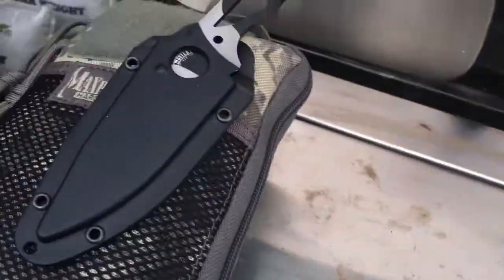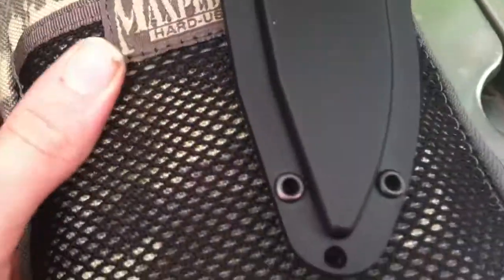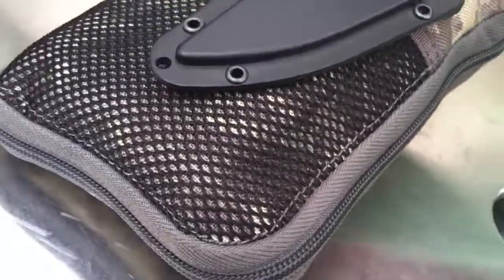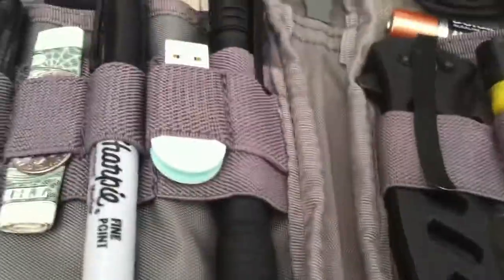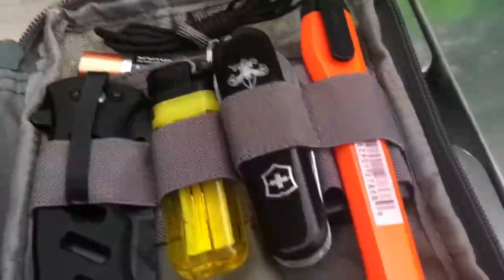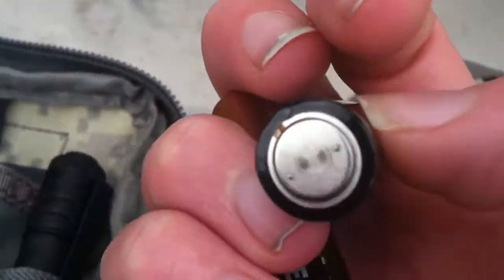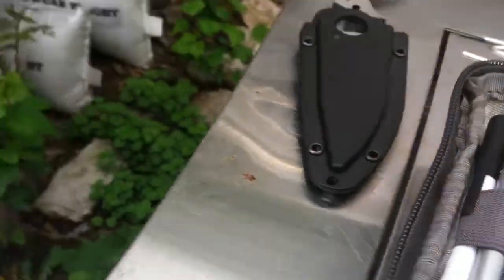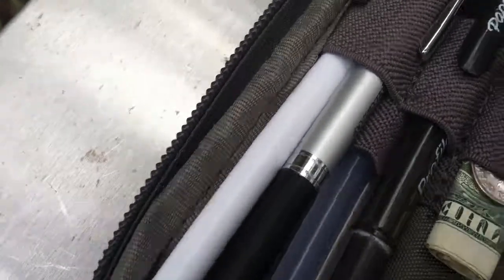My updated(kind of)maxpedition organizer